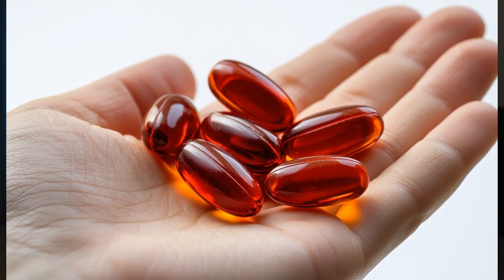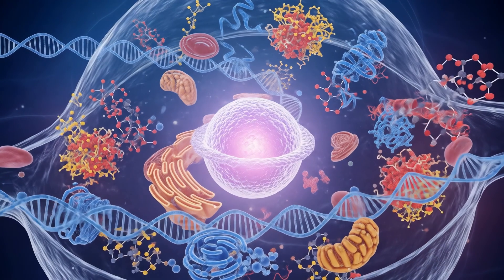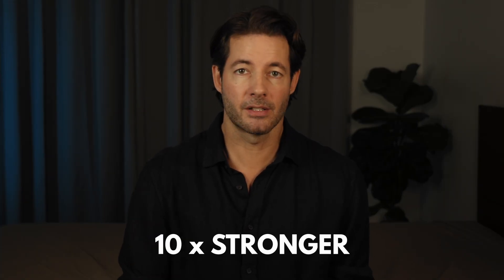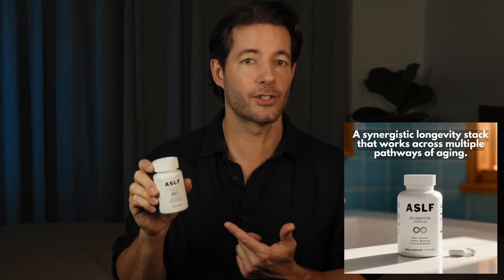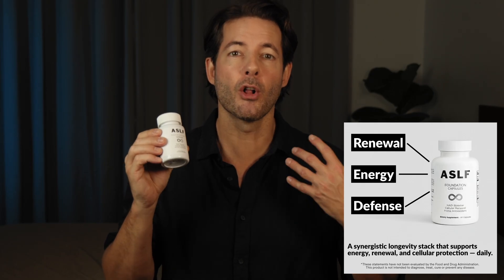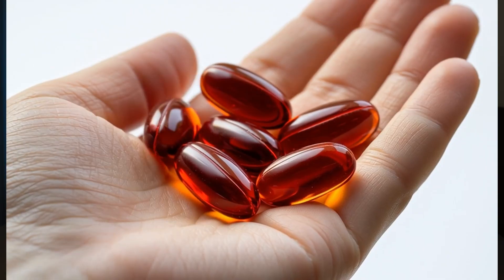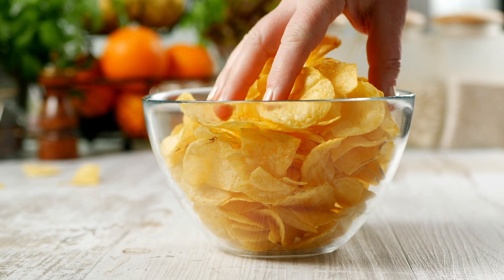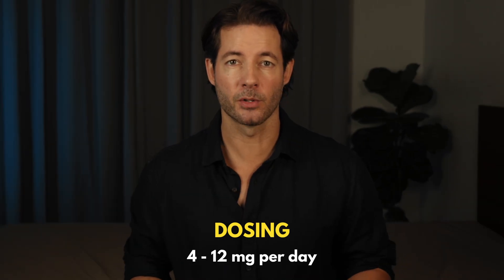ASTAXANTHIN Explained: Skin, Brain, Mitochondria & the Real Science of SLOWER AGING!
Introducing the ASLF Foundation Capsules:
A Complete Cellular Optimization Stack in One Capsule

If you want to support healthier aging from the inside out, this formula targets the three biggest drivers of decline: falling NAD+ levels, senescent “zombie” cell buildup, and reduced autophagy.

Each capsule combines Nicotinamide Riboside + Apigenin + Ubiquinol for energy and mitochondrial support, Spermidine for cellular renewal, and Quercetin + Luteolin for senolytic defense.

Instead of single-ingredient supplements, this stack works across multiple aging pathways at once to support energy, resilience, and long-term health.

FREE USA Shipping

Here is the Astaxanthin I take:

Most antioxidants just float around in your bloodstream, but there’s one that actually embeds itself into your cell membranes and protects them from the inside out. In this video, I break down what makes this compound so different from vitamin C or E, how it supports skin elasticity, brain resilience, muscle recovery, and mitochondrial health, and why it plays such a unique role in a real longevity strategy. If your goal is not just looking younger but actually aging slower at the cellular level, this is one supplement you don’t want to overlook.

CHAPTERS:
00:00 Introduction
01:30 What is Astaxanthin?
04:52 Skin Benefits
05:25 Brain & Muscle Benefits

The content on this channel — including videos, descriptions, links, and comments — is for educational and informational purposes only.

Do not use this content to replace professional medical advice, diagnosis, or treatment. Always consult your physician or qualified healthcare provider before making any changes to your health, exercise, or nutrition routines.

Philipp Karner and ASLF LLC make no guarantees about the accuracy, applicability, or completeness of any information provided. By voluntarily engaging with this content or attempting any exercise or practice shown, you assume full responsibility and risk for any resulting effects or injuries.

This channel’s information may be updated, modified, or removed at any time without notice.

To the fullest extent permitted by law, Philipp Karner and ASLF LLC disclaim any liability for direct, indirect, incidental, or consequential damages arising from the use or misuse of this content.